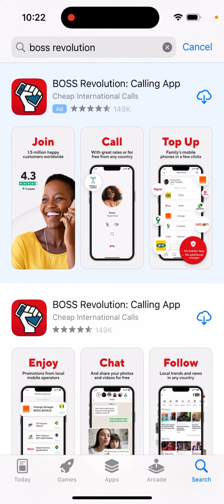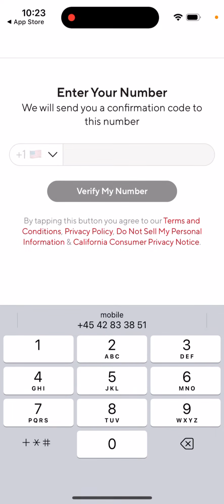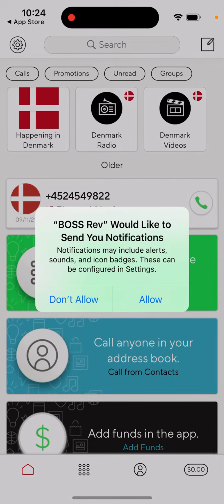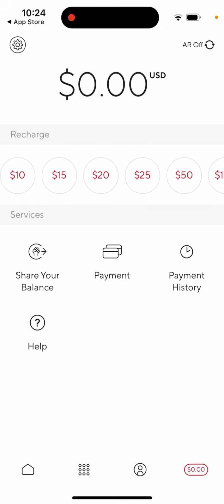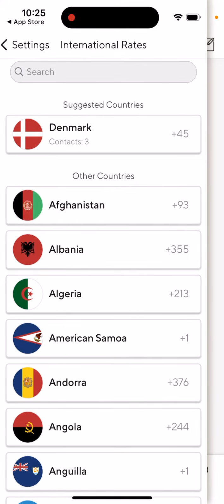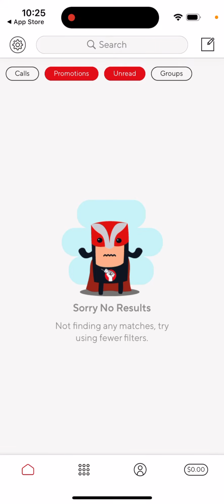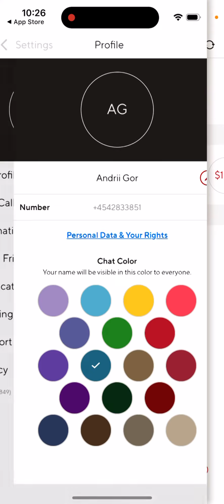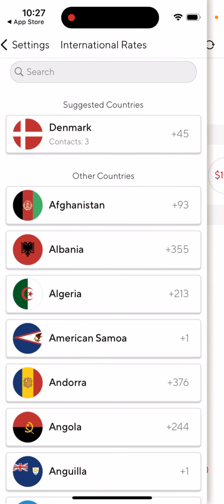BOSS REVOLUTION CALLING app - full overview & how to use